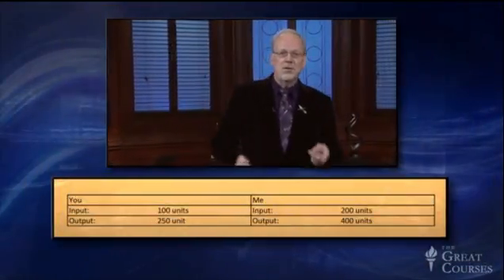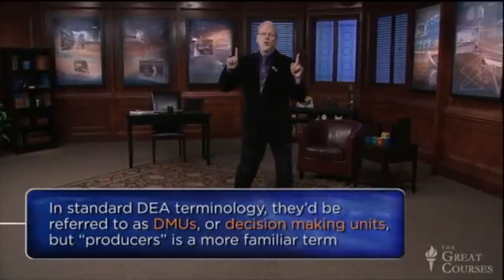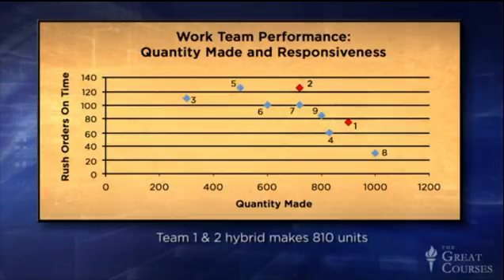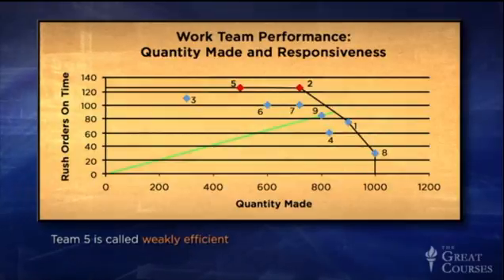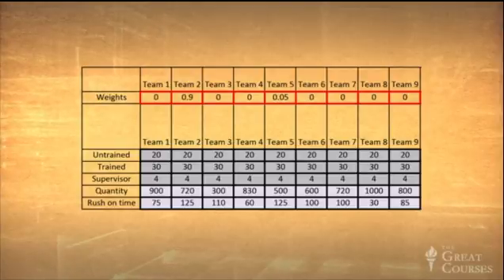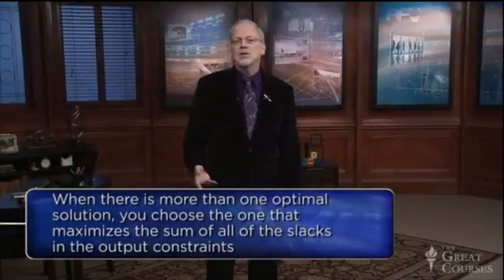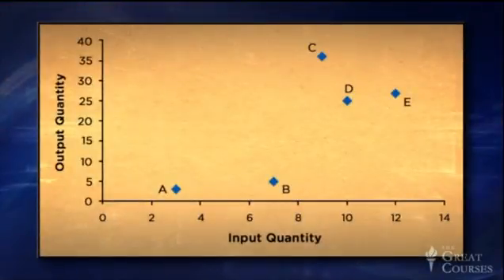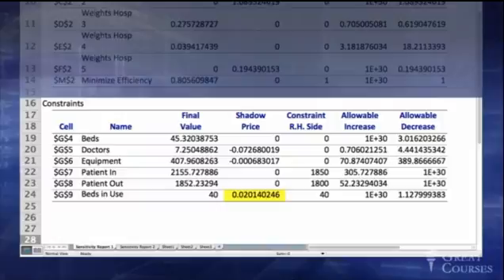14 Where Is the Efficiency Frontier